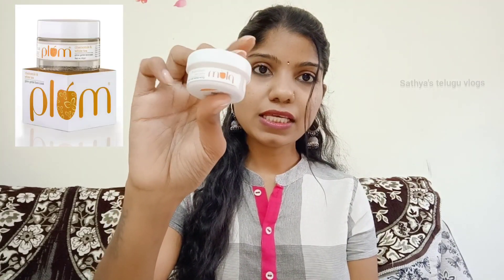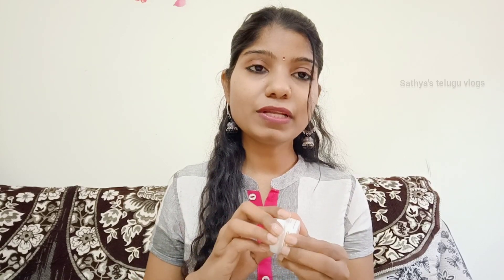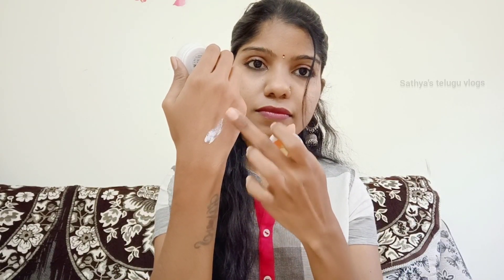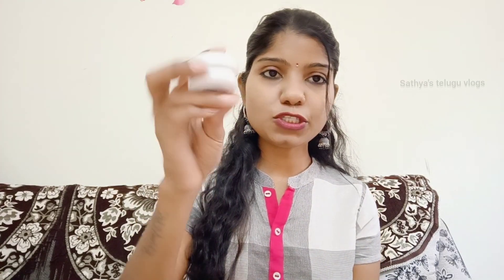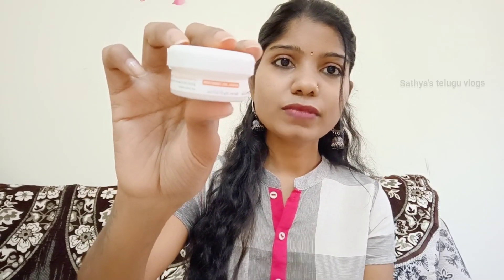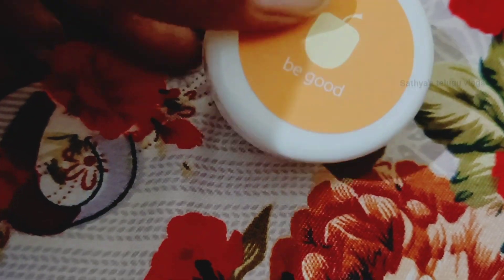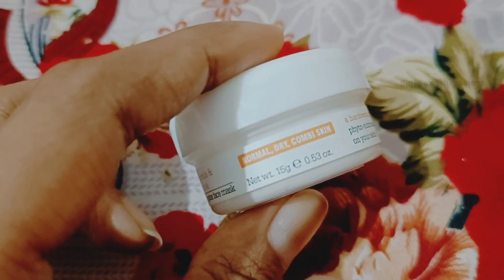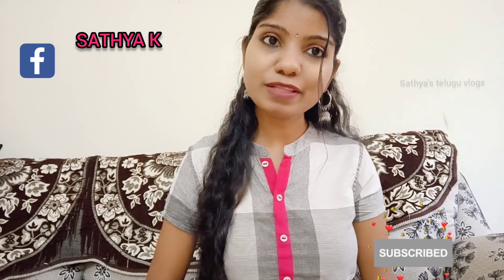PLUM CHAMOMILE & WHITE TEA GLOWING-GETTER FACE MASK 🎭 Plum glow-getter face mask review in telugu 👌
Plum glow-getter face wash review in telugu

SATHYA K 💞